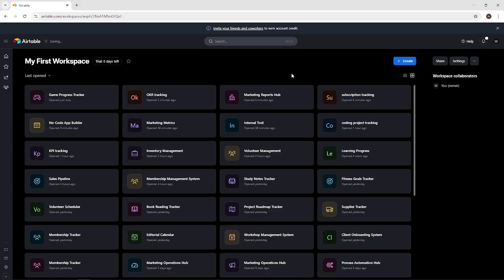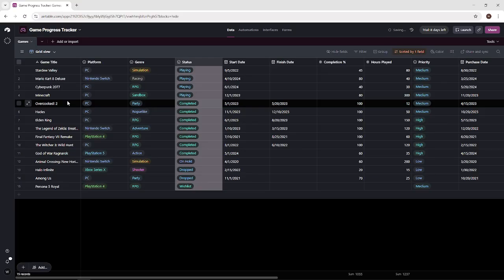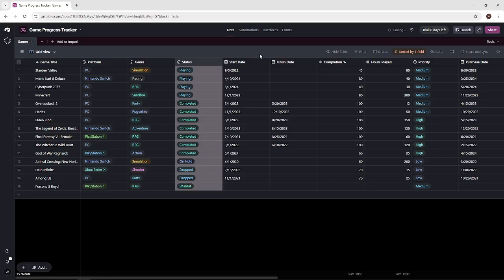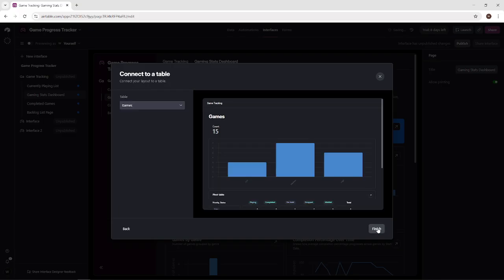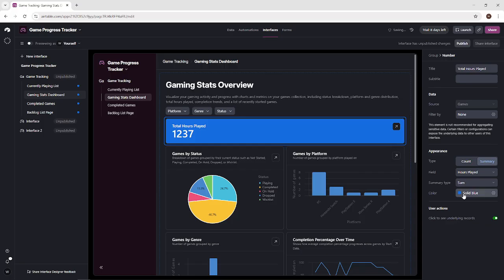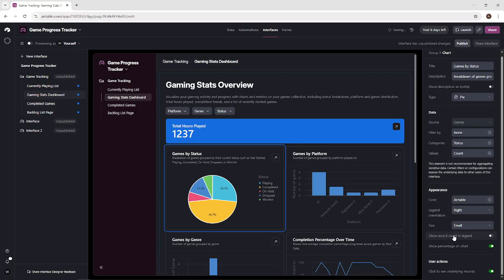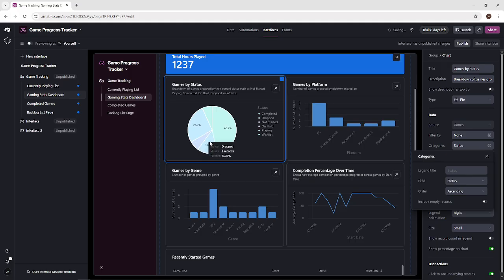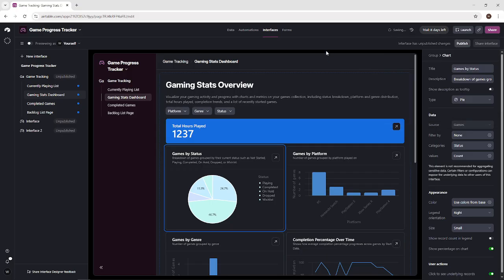How To Create Interactive Dashboards In Airtable [Analytics]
In this analytics-focused tutorial, you’ll learn how to create interactive dashboards in Airtable to visualize performance, KPIs, and growth in real time. Dashboards help you turn raw data into actionable insights with charts, summaries, and filters. Whether you’re tracking marketing, sales, or operations, this setup helps you make faster, smarter decisions.

🔹 What You’ll Learn:
-How To Use Interface Designer To Build Custom Dashboard Layouts
-How To Add Charts, Graphs, Metrics, And Summary Blocks For Clear Insights
-How To Filter Data Dynamically By Date, Team Member, Or Campaign
-How To Use Rollups And Formulas To Calculate KPIs Automatically
-How To Create Multiple Views For Executives, Teams, Or Clients
-How To Track Trends And Compare Performance Over Time Visually
-How To Embed Dashboards Into Workflows For Daily Decision Making
-How To Share Read-Only Views Securely With Stakeholders

💡 Pro Tip: Focus on 5–7 core KPIs only. Too many charts overwhelm viewers and hide the insights that truly matter.

By the end, you’ll have a professional analytics dashboard that updates automatically and saves hours of reporting work.